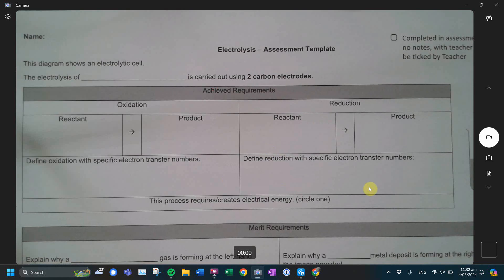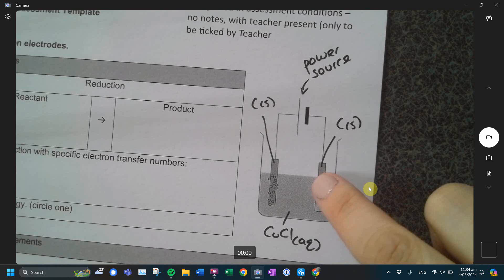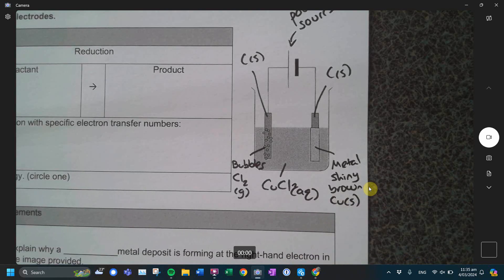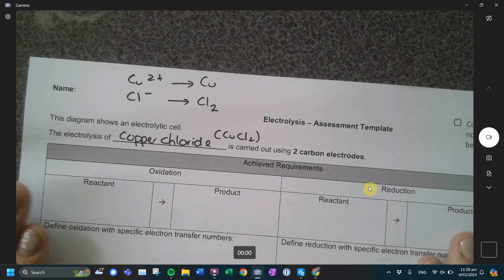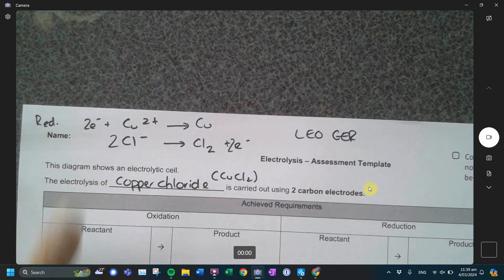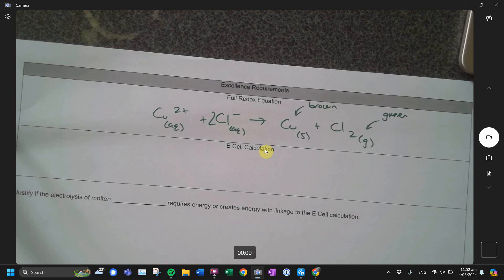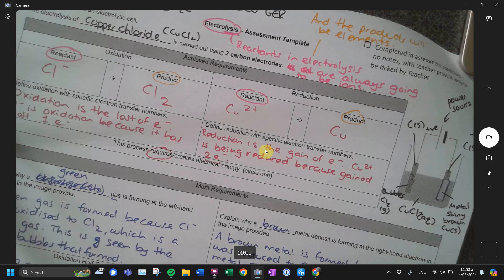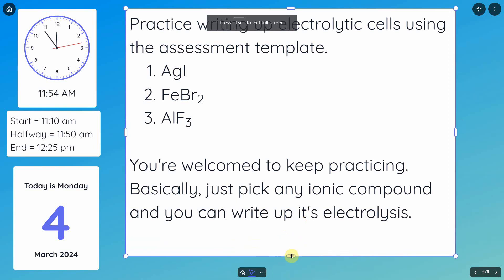2. Electrolytic Cells A/M level (Day 2)